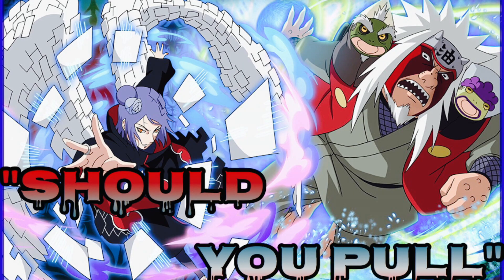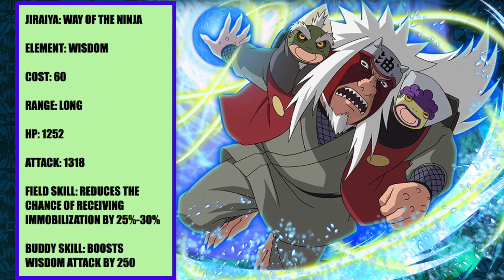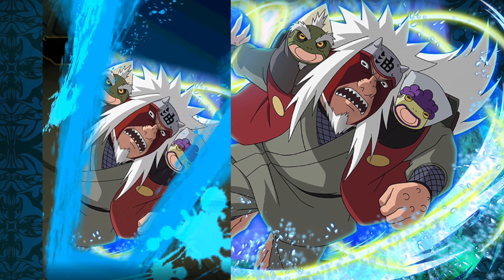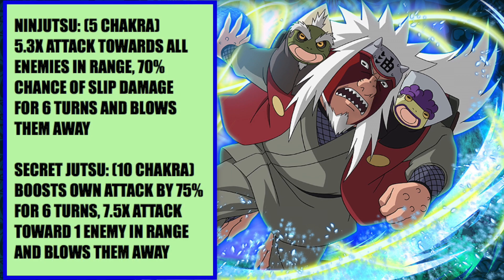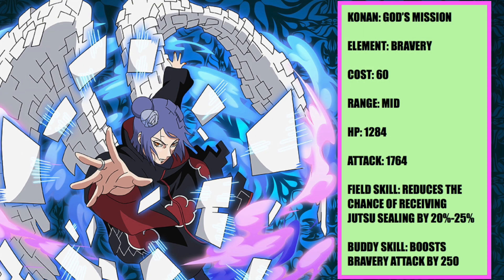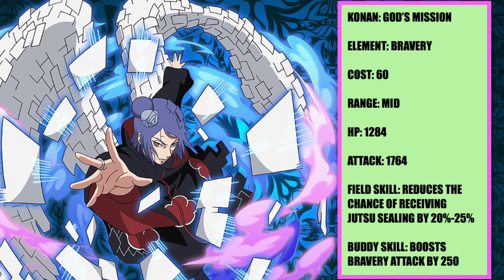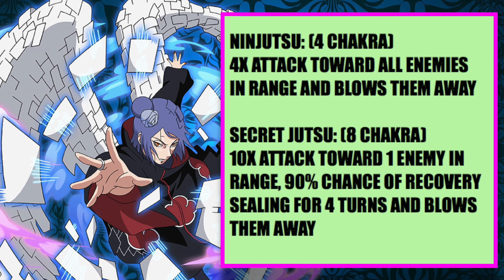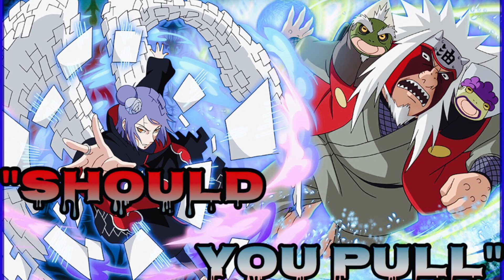SHOULD YOU PULL FOR SAGE MODE JIRAIYA AND KONAN? | Naruto Shippuden Ultimate Ninja Blazing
Here are my own opinions on whether you should pull for Sage Mode Jiraiya and Konan. I won't expect you to listen to me but if you summon on the banner on not, let me know. Good luck summoning!